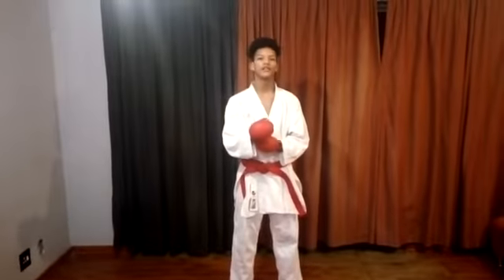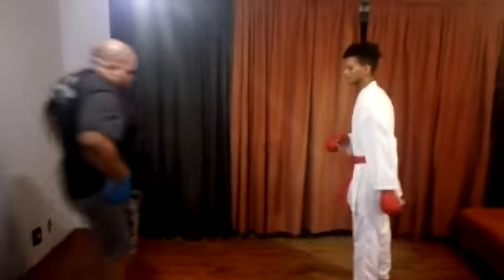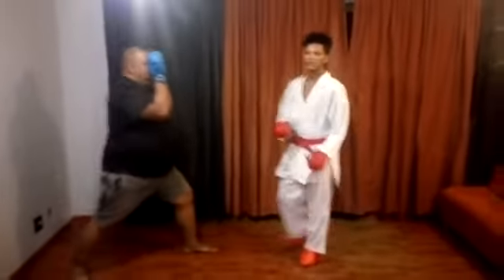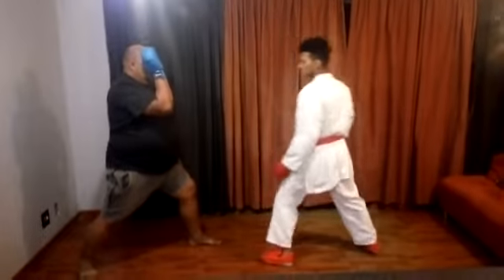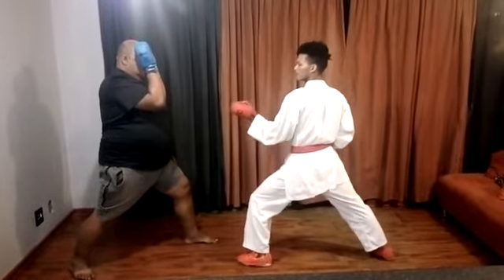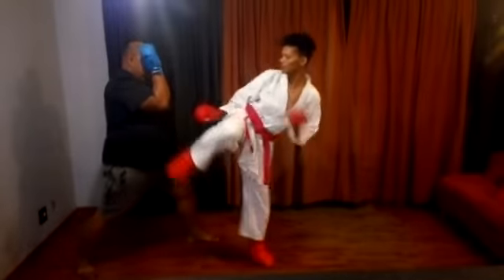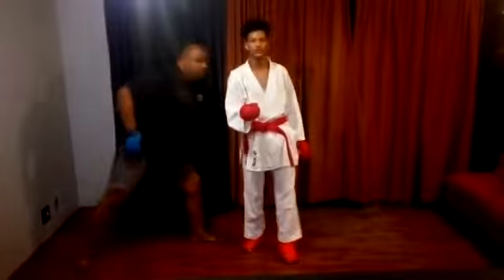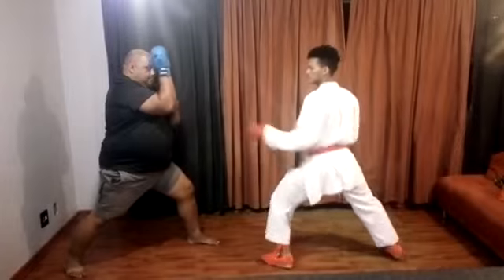Brady Brown Ura Mawashi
Video from LR9